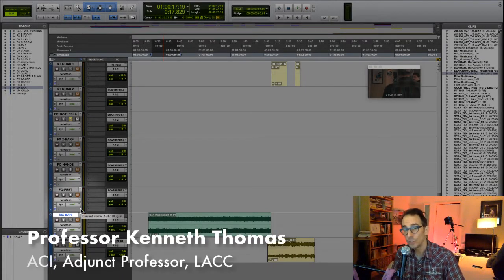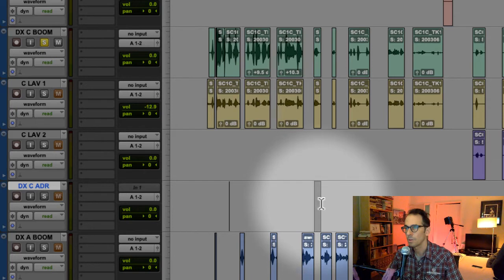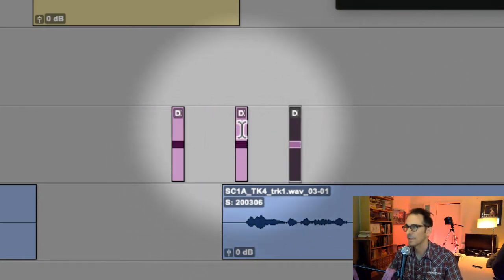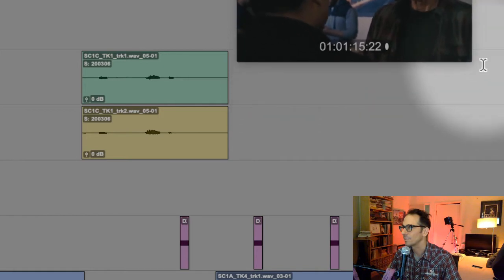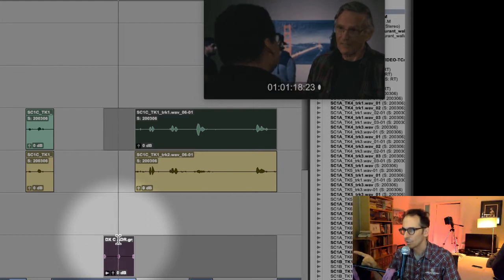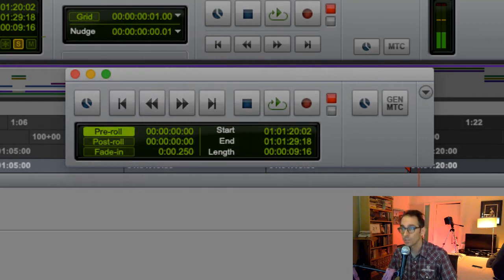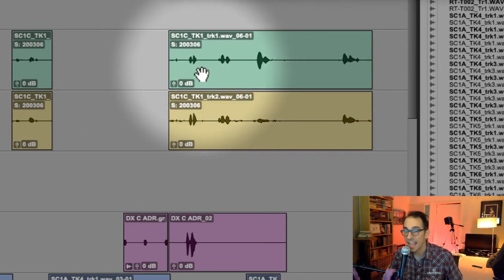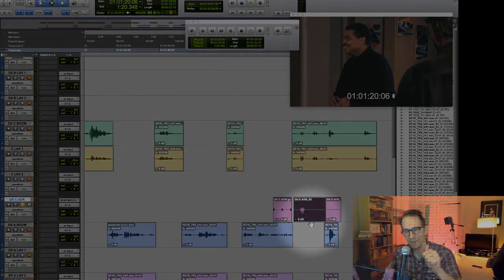Pro Tools - How to Record ADR in Pro Tools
Create a track for ADR.
Record enable that track.
Creating a 3-second Pre-Roll "Beep Track" to cue the talent to speak.
Record your ADR, using your computer's mic, or a mic you have connected through some external hardware.
Listen, adjust, and fine-tune!